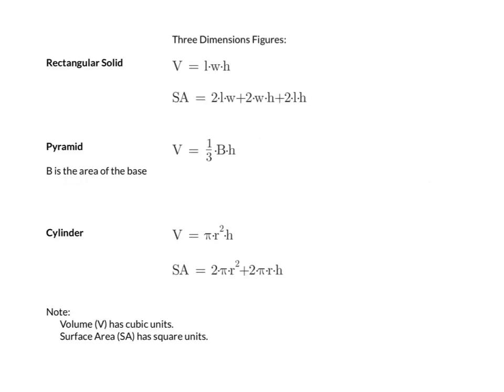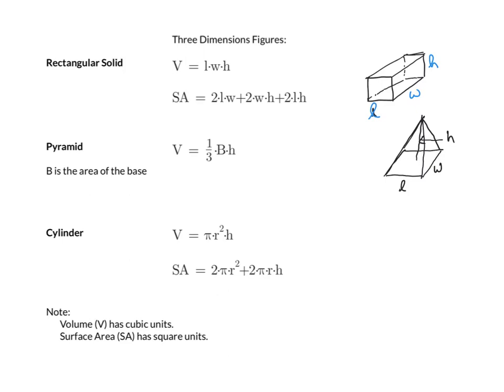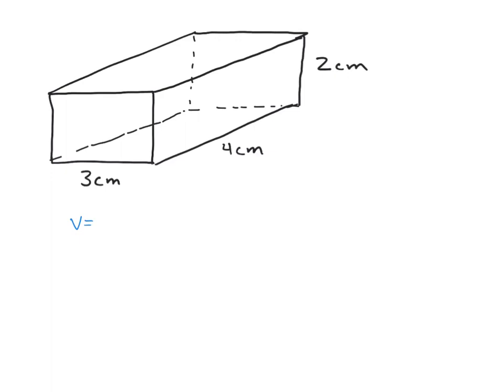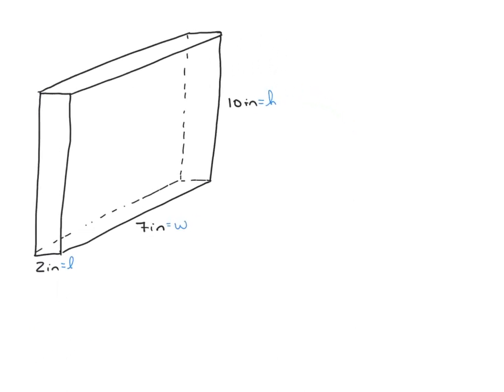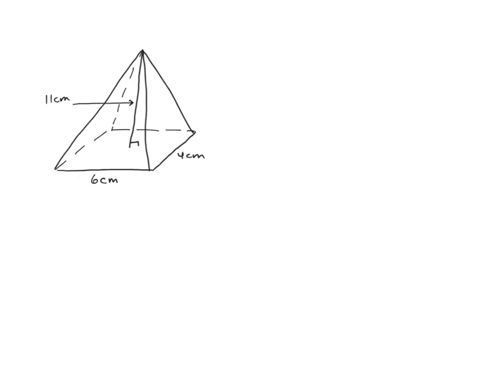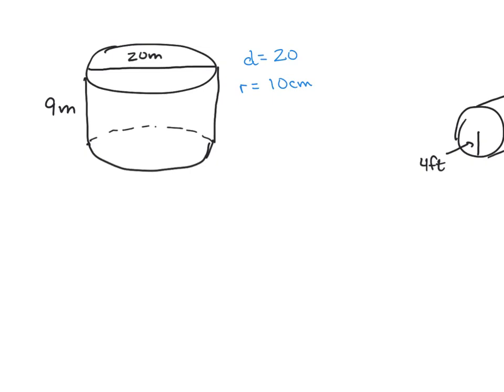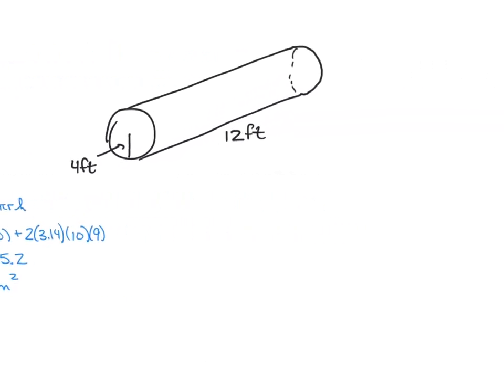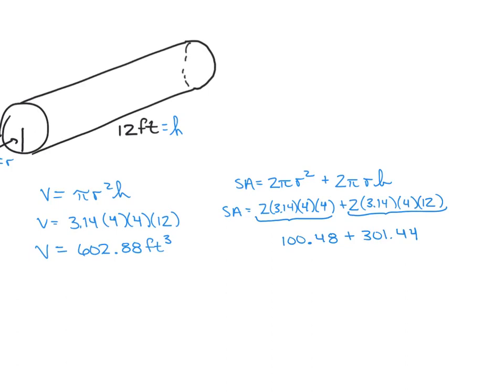105 G.3 - Volume and Surface Area